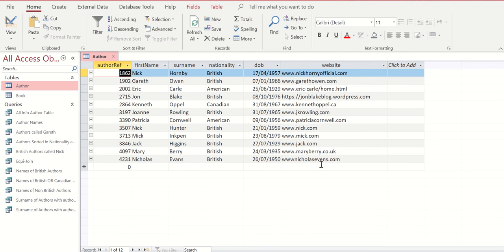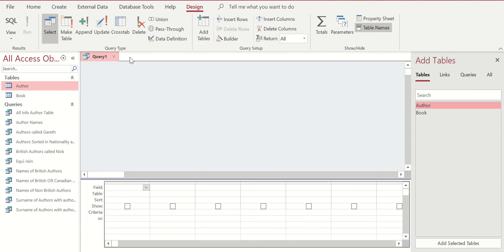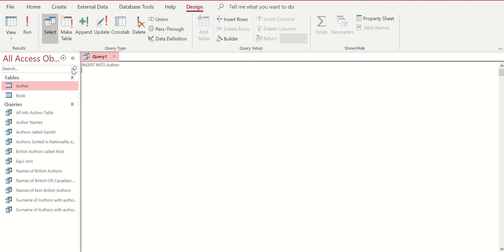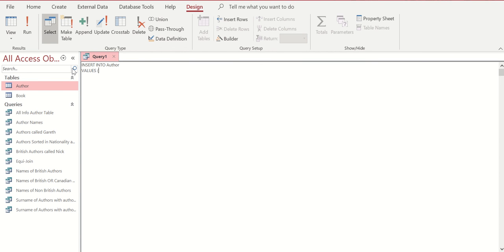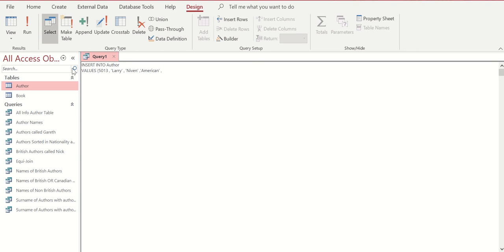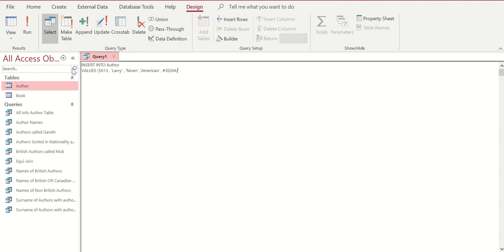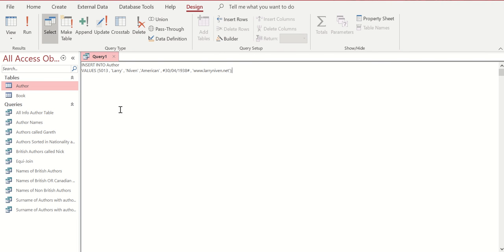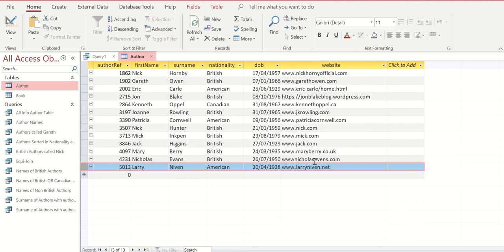12 INSERT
In this video we will look at how to carry out an INSERT query.  This will allow us to add a record to our table.